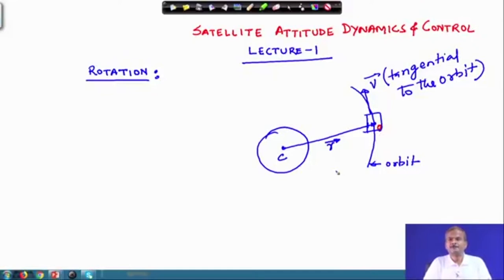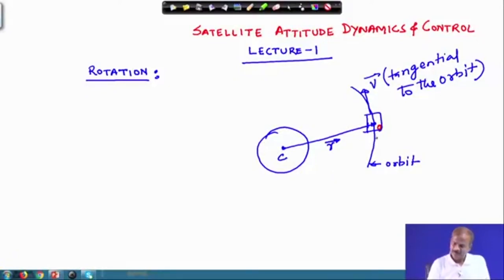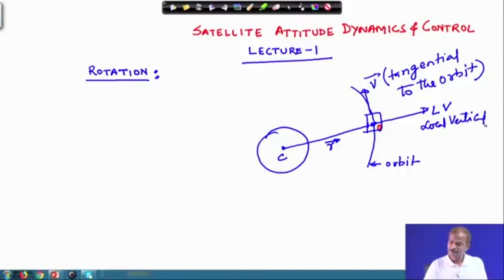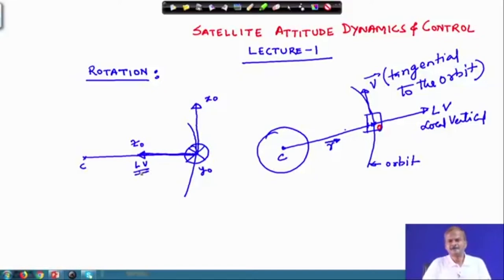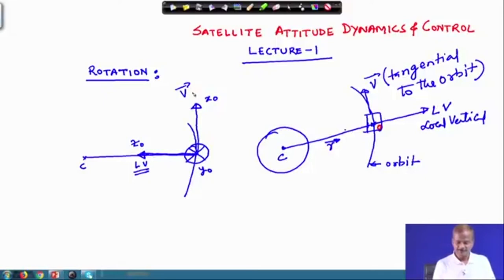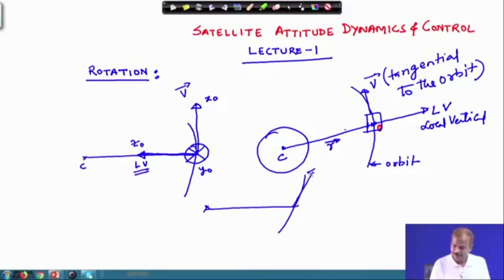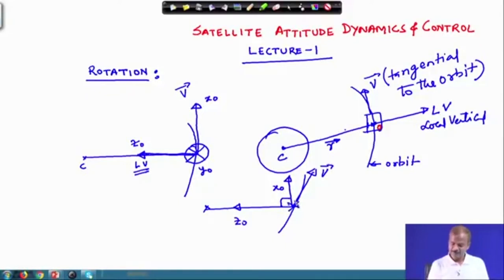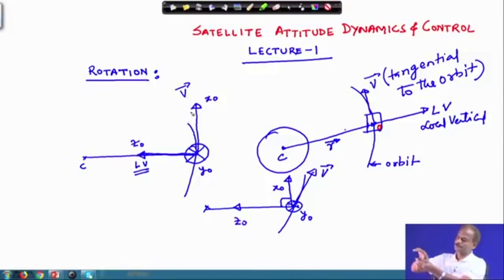Lec 01: Kinematics of Rotation